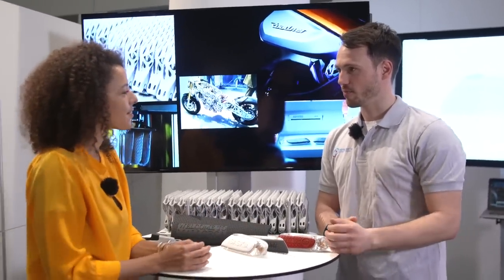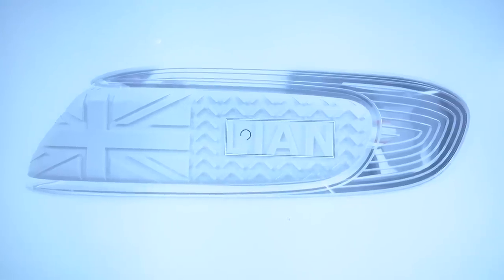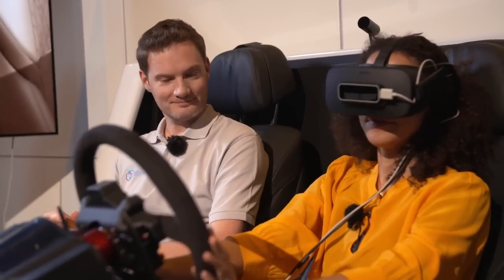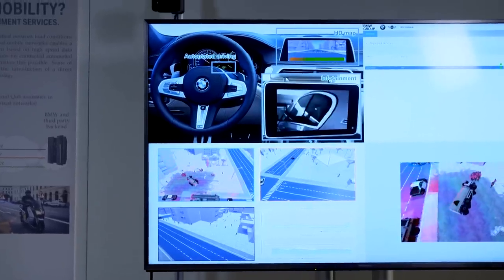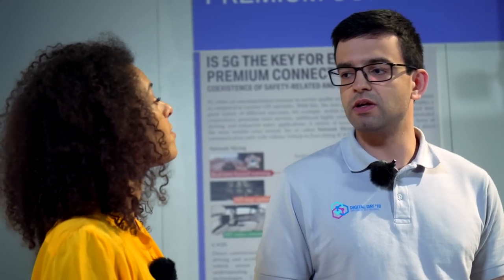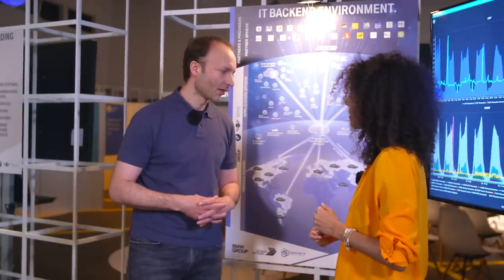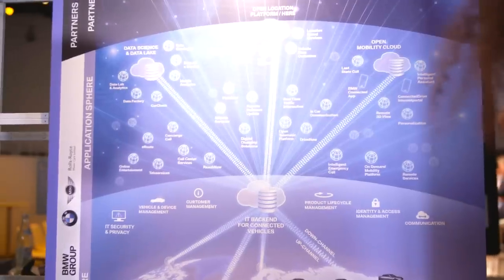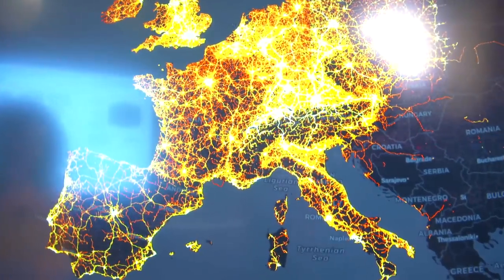BMW Digital Day 2018 - Highlights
Digitalisation is the dominant element in the radical ongoing transformation of personal mobility. It paves the way to a new driving experience, expands the possibilities for enhancing safety and comfort out on the road, and opens up new opportunities for efficient yet customer-focused development and manufacture of vehicles. The BMW Group is systematically forging ahead with digitalisation across all areas. Thanks to its capacity for innovation, not only does it develop cars and motorcycles for the premium segment that stir the emotions, it also devises customer-centric services that optimise the mobility experience as a whole. As part of the Digital Day 2018 event, the BMW Group is offering an insight into current product developments, technological concepts, innovations and manufacturing processes that will enable it to shape the future of mobility.

Today, the BMW Group is already blazing a trail for intelligent vehicle connectivity and the integration of digital mobility services. It is exploiting the potential of digitalisation to further strengthen its status as the leading provider of personal mobility at premium level. The BMW Group has defined the key areas that will form the stepping stones to digitalised and emission-free mobility in the future with its corporate strategy NUMBER ONE NEXT. In the process, it is driving forward the D-ACES themes (Design, Autonomous, Connected, Electrified and Services) with particular vigour through considerable investment in research and development. The innovations and initiatives presented at Digital Day 2018 exemplify the company’s transformation into a mobility tech company.